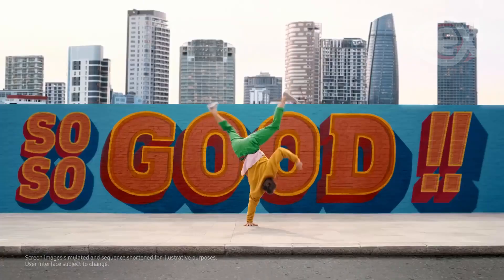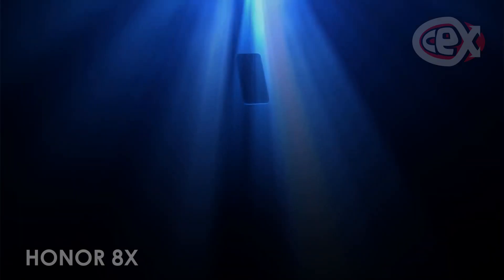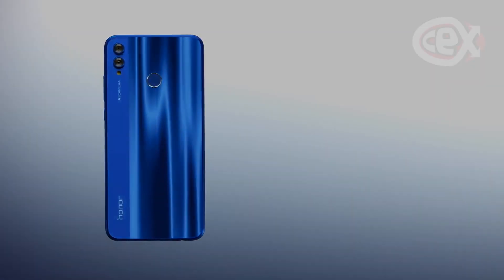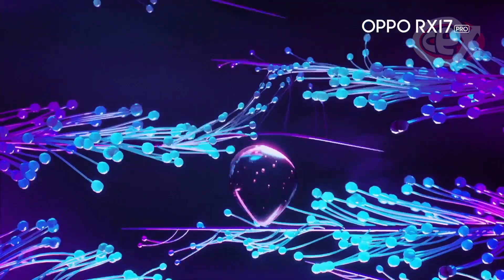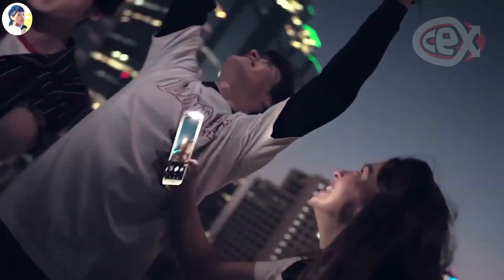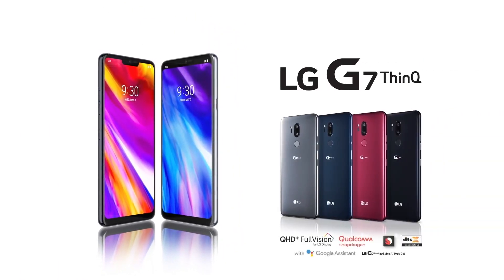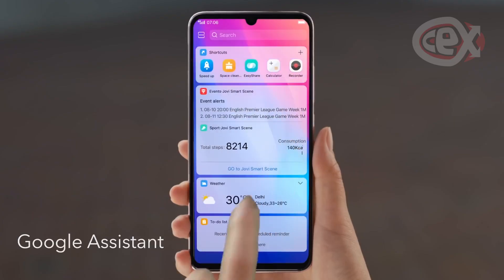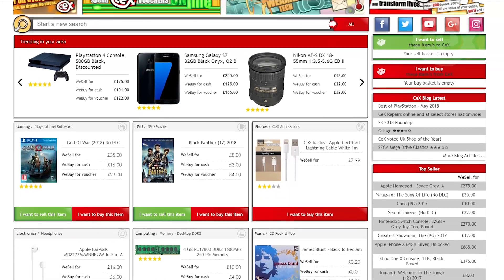TOP 10 Phones of 2018 - CeX Round UP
With so many phones released in 2018, how do you know which one to go for? Well, fear not! Lewis is here to shine a light on the best phones to suit every budget and ushering you into the new year with some awesome recommendations. In our video, we have:

Samsung Galaxy A7 / Honor 8X / Oppo RX17 / Samsung Galaxy S9 / Huawei Y9 / Moto G6 Plus / Asus Zenfone 5Z / LG G7 ThinQ / Blackberry Key 2 / HTC U12+ / Nokia 3.1 / Google Pixel 3